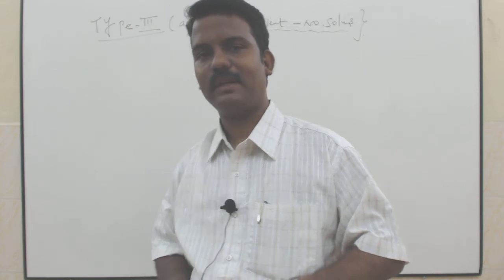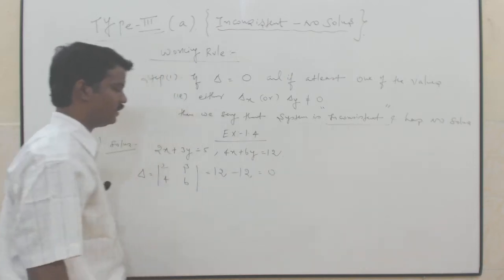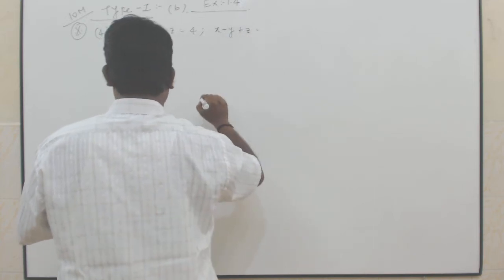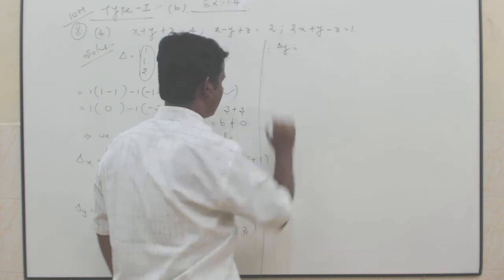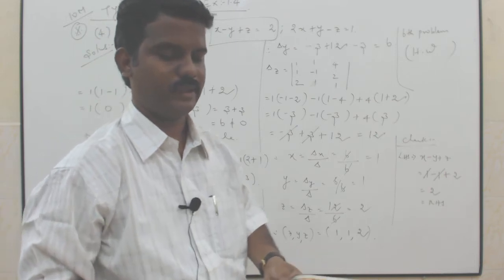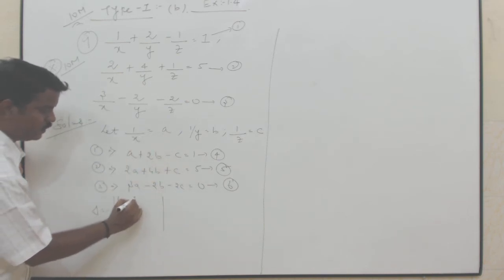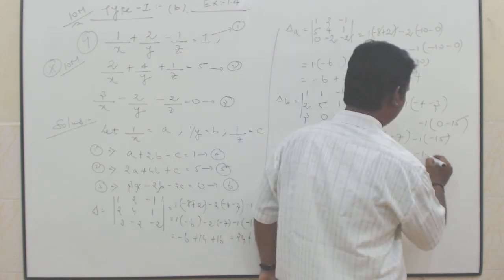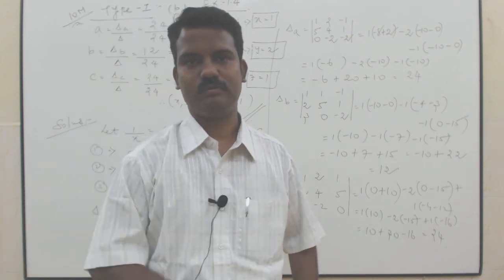TN STD 12 M1 04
Type III (a) Inconsistent - No solutions
Example
Type I (b) Ex. 1.4 - 4,9  (# 10m)